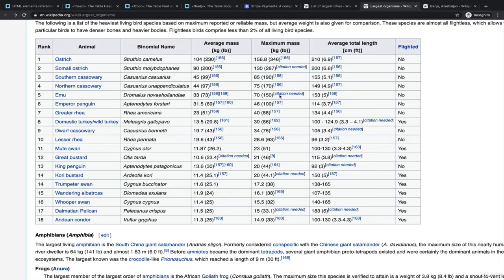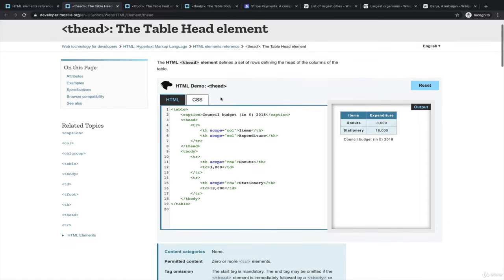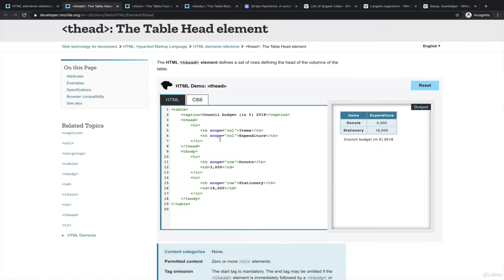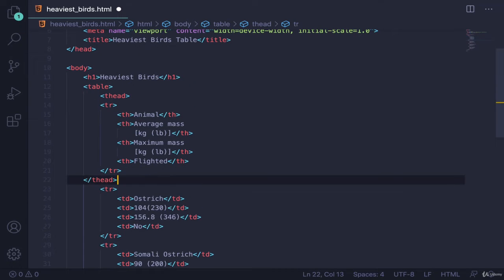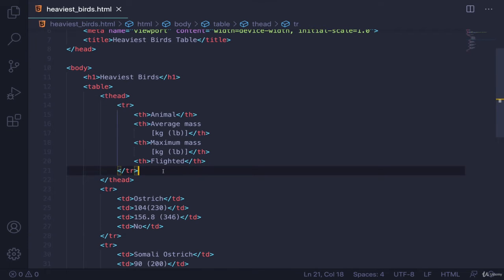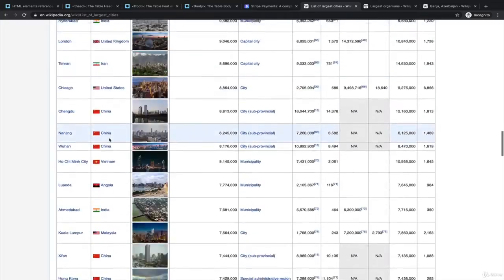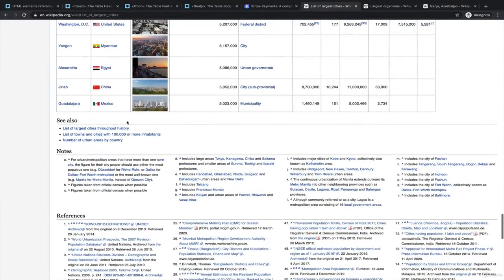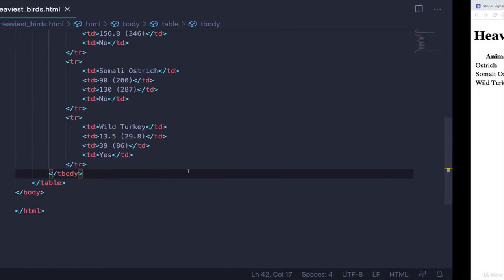5 Tables Thead, Tbody, and Tfoot Elements